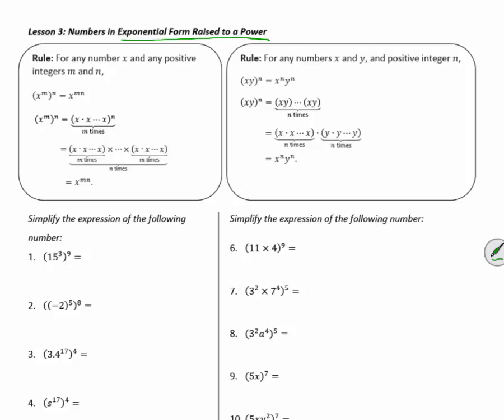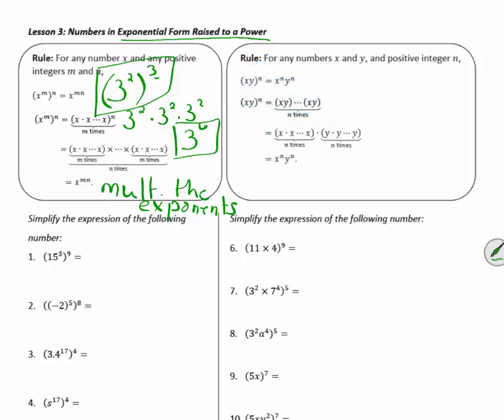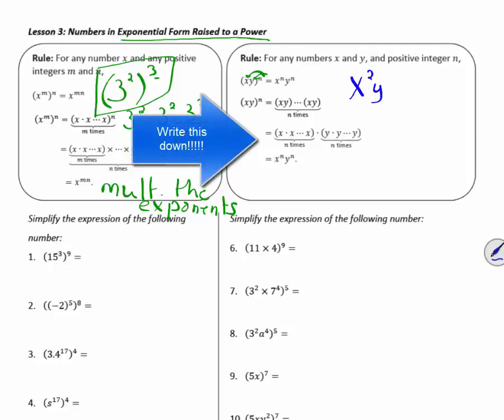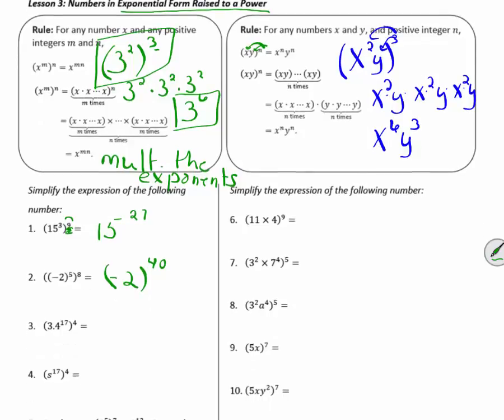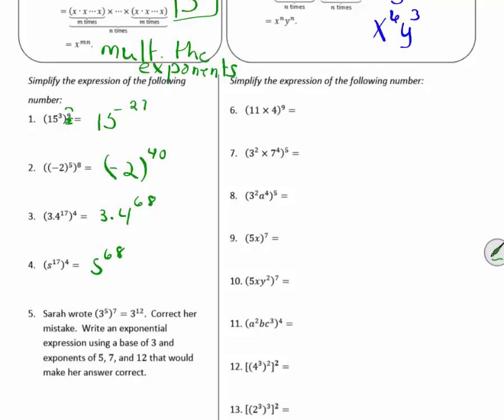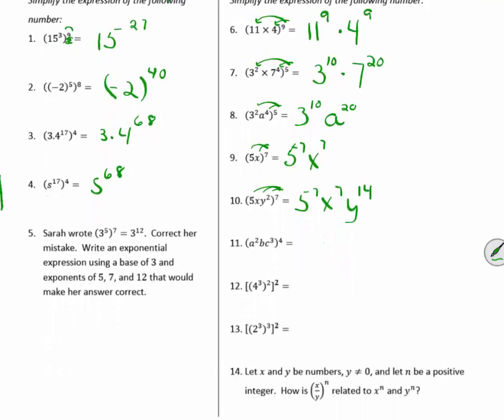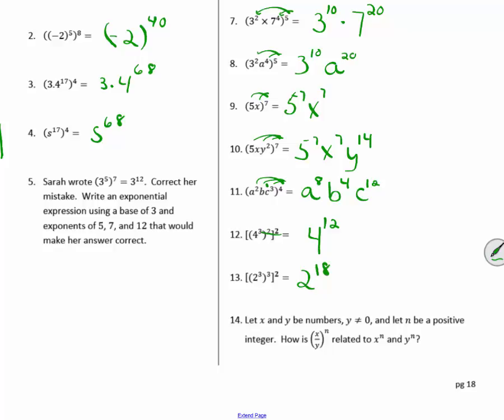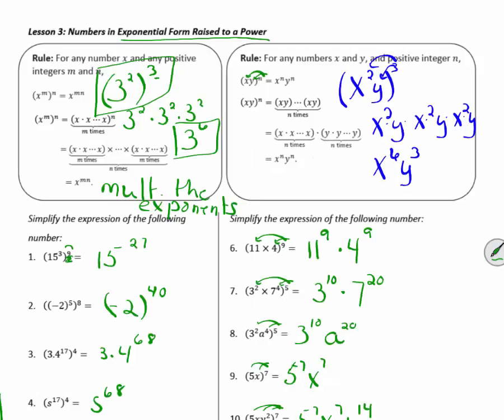math 8 1 3 exponents to an exponent